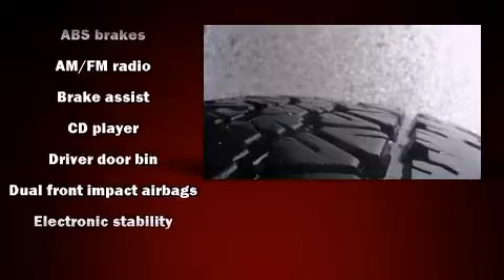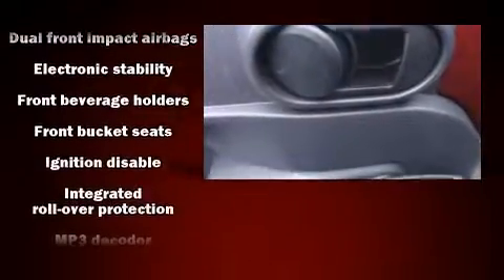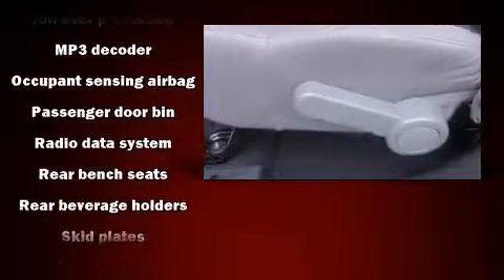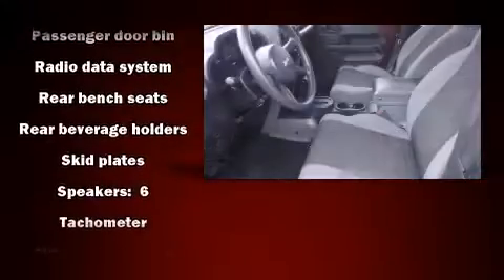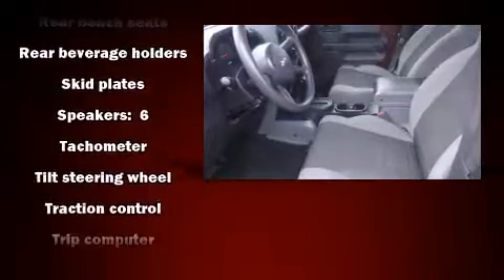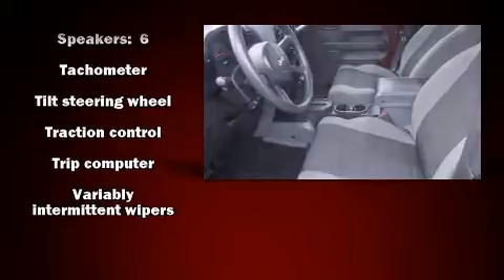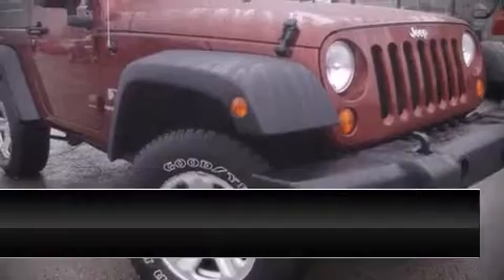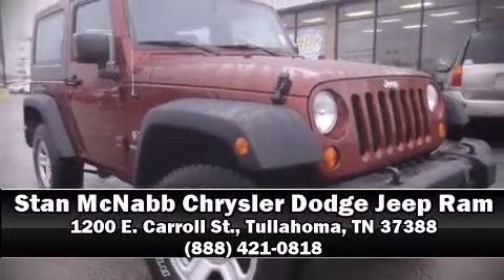2007 Jeep Wrangler X in Tullahoma, TN 37388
Stan McNabb Chrysler Dodge Jeep Ram
1200 E. Carroll St.

Load your family into the 2007 Jeep Wrangler. Smooth gearshifts are achieved thanks to the refined 6 cylinder engine, and for added security, dynamic Stability Control supplements the drivetrain. Four wheel drive allows you to go places you've only imagined. Top features include front bucket seats, a tachometer, variably intermittent wipers, a trip computer, tilt steering wheel, skid plates, and more. Passenger security is always assured thanks to various safety features, such as: dual front impact airbags, integrated roll-over protection, traction control, ignition disabling, and 4 wheel disc brakes with ABS. Brake assist technology provides extra pressure when applying the brakes. It also arrives with a Carfax history report, providing you peace of mind with detailed information. We have a skilled and knowledgeable sales staff with many years of experience satisfying our customers needs. They'll work with you to find the right vehicle at a price you can afford. Stop by our dealership or give us a call for more information.